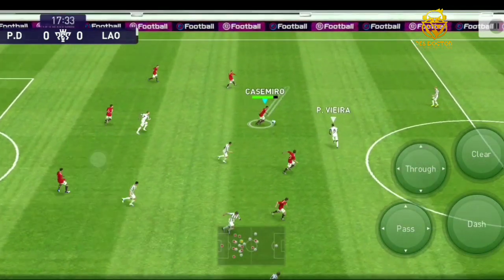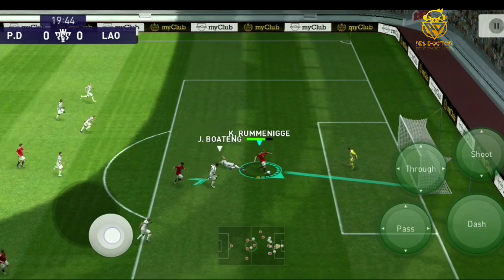ZIDANE (Y. GRIMAULT) 4312 REVIEW | BEST MANAGER RIGHT NOW IN PES 2021 MOBILE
IN THIS VIDEO, YOU WILL FIND A MANAGER REVIEW. THIS VIDEO INCLUDES ZIDANE (Y. GRIMAULT) 4312 REVIEW | BEST MANAGER RIGHT NOW IN PES 2021 MOBILE. SO DON’T BE LATE TO TRY HIM.ENJOY ❤️

Just ignore tages
PES 2021
PES 2021 Mobile
PES Mobile
PES 2021 best manager review
PES 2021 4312 manager review
Win Online matches
Online Match Tips
Defence Tips
Attack Tips
PES 2021 Friendly Match Connect
PES 2021 Tournament
PES 2021 Mobile eFootball Points
PES 2021 Mobile 10k eFootball Points
PES 2021 Mobile 30k eFootball Points
PES 2021 Mobile Free eFootball Points
PES 2021 Mobile 5000 Frer eFootball Points
PES 2021 Mobile eFootball Points Campaign
PES 2021 Mobile ePoints
PES 2021 Mobile Tips & Tricks
PES 2020 mobile legends list
PE021 mobile download APK
eFootball PES 2021 mobile
PES 2021 Mobile update
eFootball PES 2021 Mobile release date
Konami PES 2021 Mobile
PES 2021 APK
PES 2021 mobile Requirements For Android
eFootball Points + KONAMI ID Link
How to earn eFootball Points in PES 2021
eFootball Points PES Mobile
eFootball Points link
Free eFootball points
PES 2021 LITE
eFootball Points login
eFootball PES 2020 Points table
How to get more coins in PES 2021 Mobile
How to get myClub Coins PES 2021 Mobile
PES 2021 e-Point free
How to get free myClub coins in PES 2020 mobile
How to get myClub coins in PES 2021
How to get club coins in PES 2021 Mobile
How to get iconic players in PES 2021 Mobile